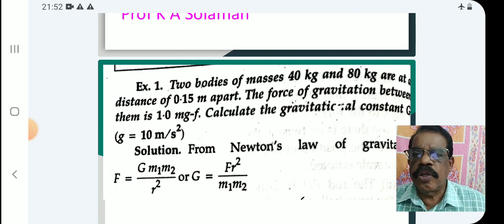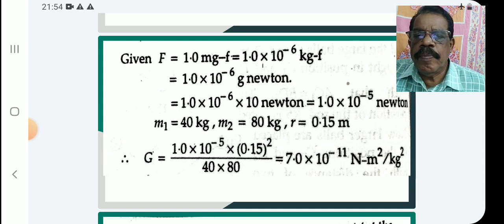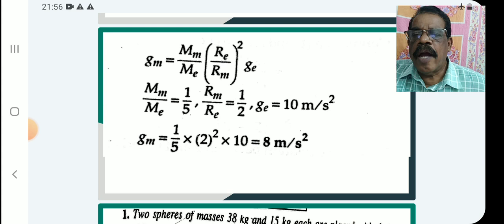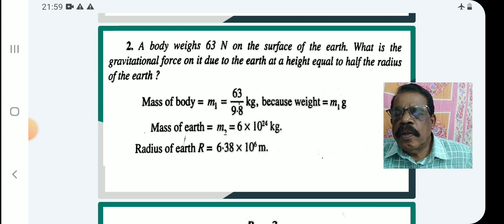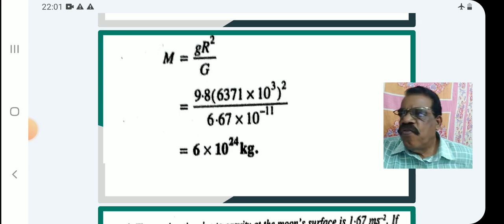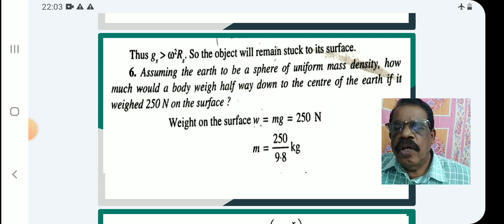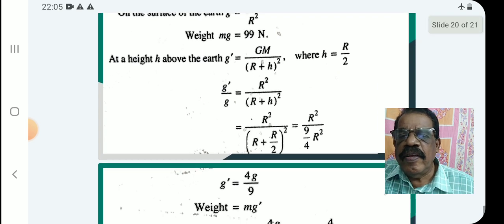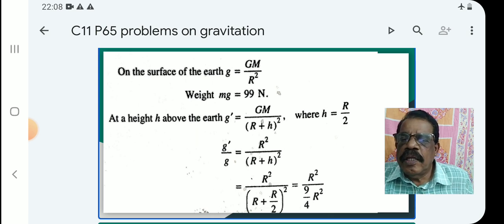C11 P65 problems on gravitation class 11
problems on. gravitation class 11 physics ‎@kasolaman